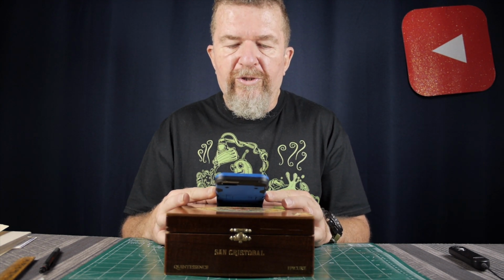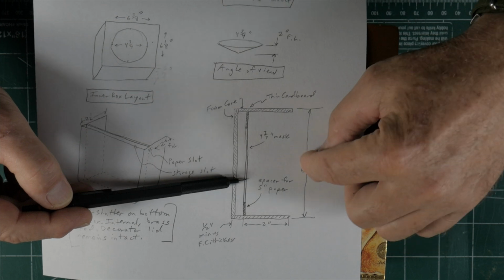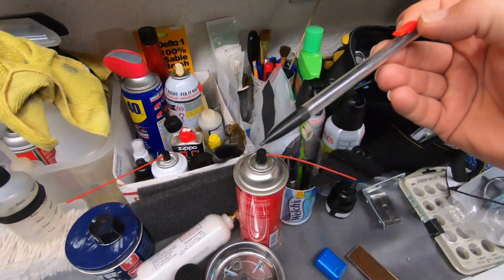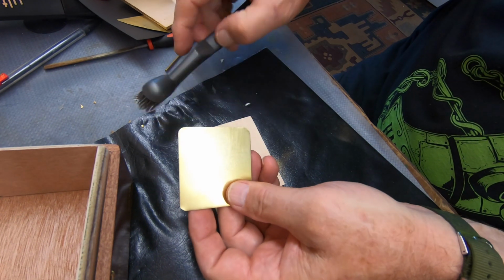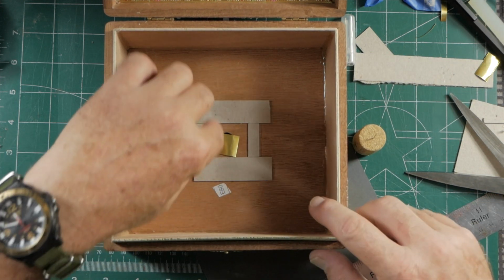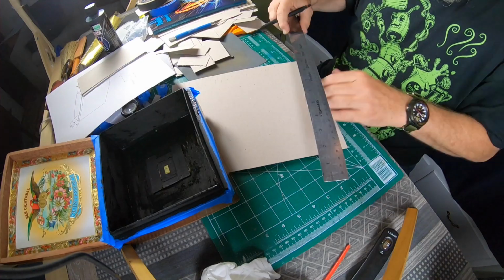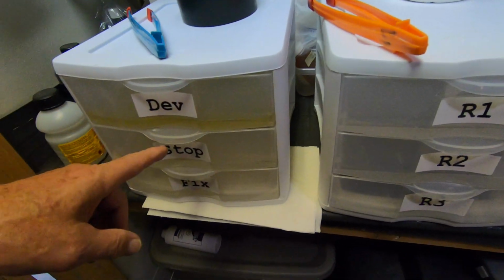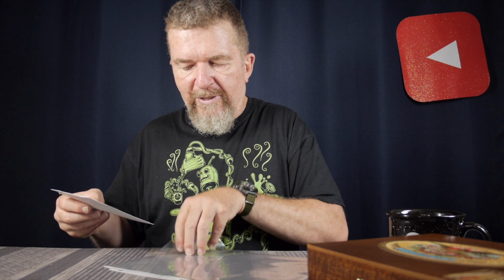Circular Image Pinhole Camera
Joe builds a pinhole camera to make circular images.

Pinhole Photography, Fourth Edition: From Historic Technique to Digital Application (Alternative Process Photography) 4th Edition, by Eric Renner
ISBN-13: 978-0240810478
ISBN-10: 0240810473